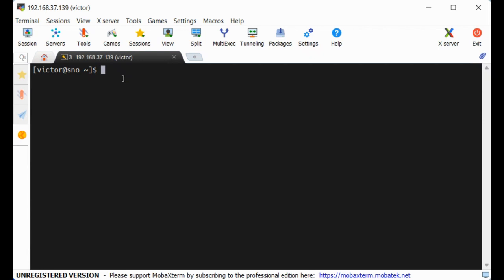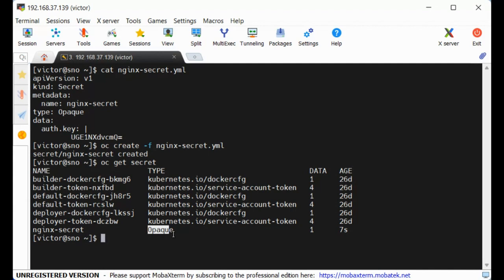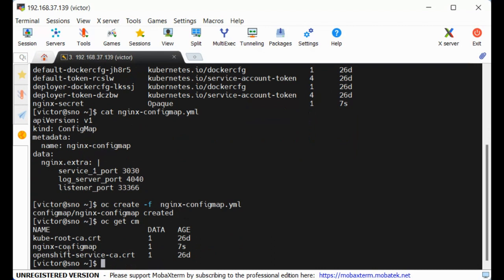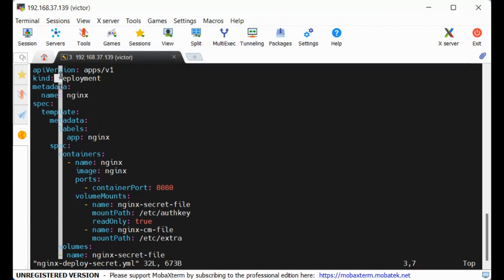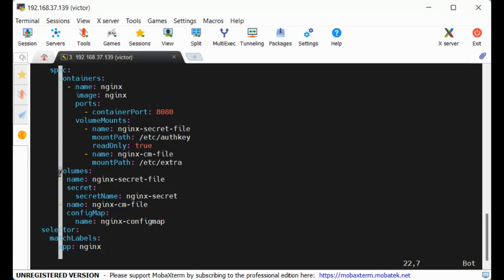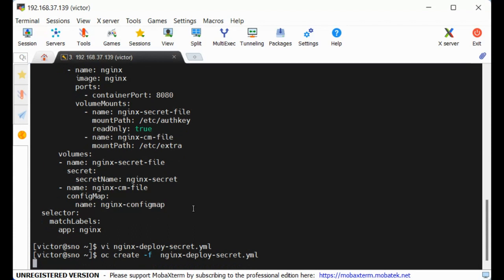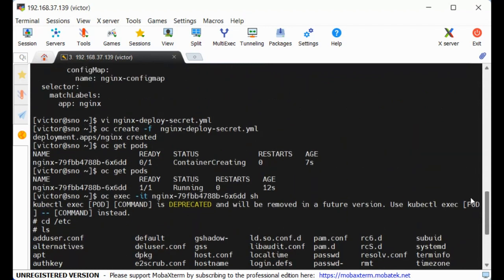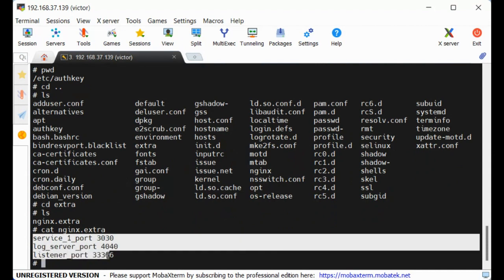How To Mount secret & configmap as persistent volume to a container in OpenShift - Lesson 9C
Learn the step by step guide of how to create secret & configmap & attach them as persistent volume to a container in OpenShift